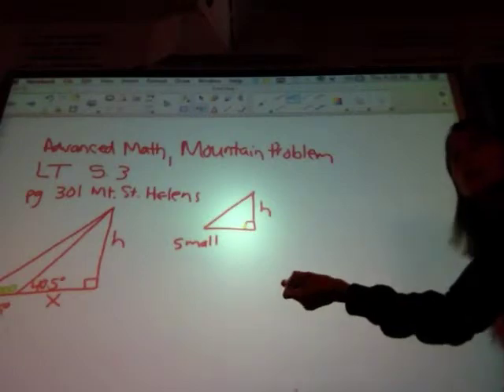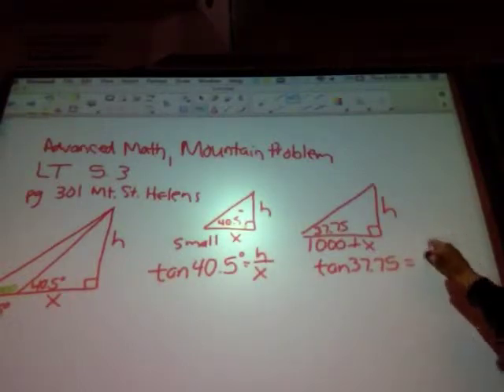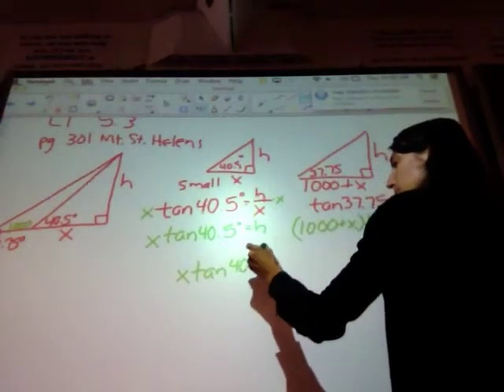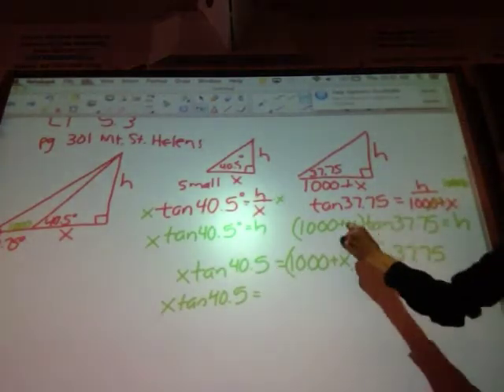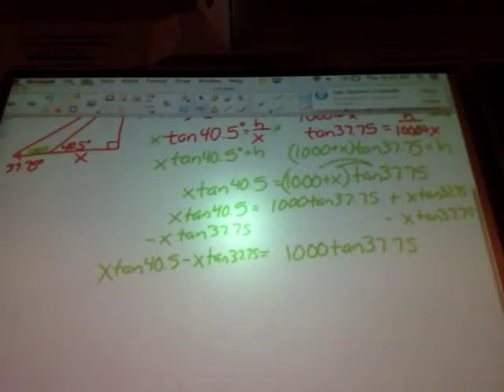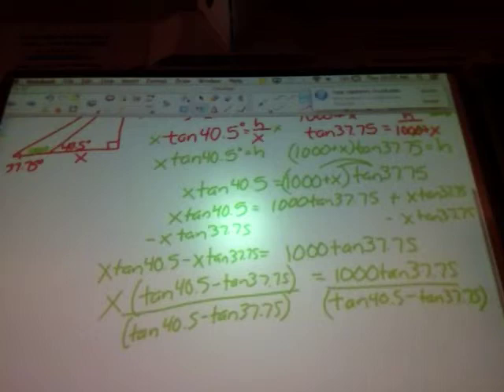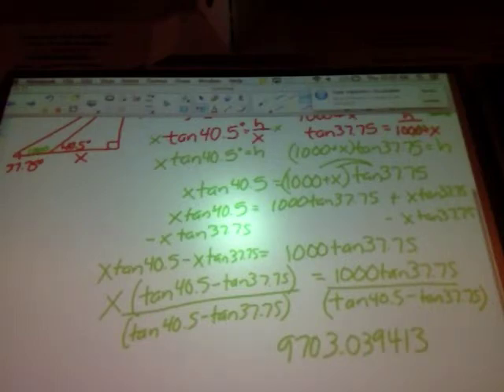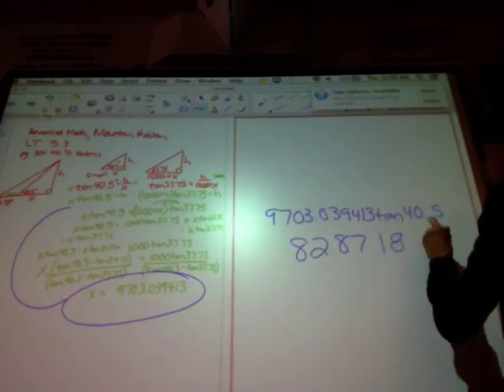Advanced math sept 4 mountain problem